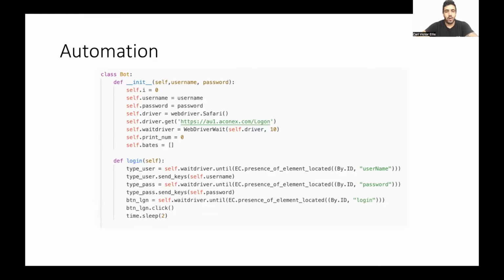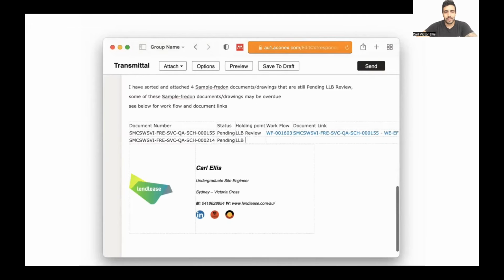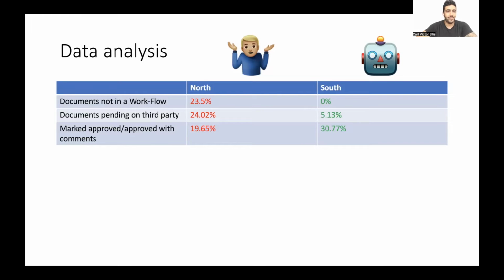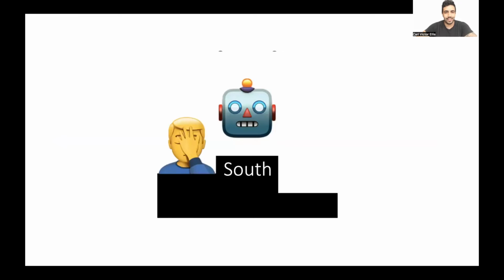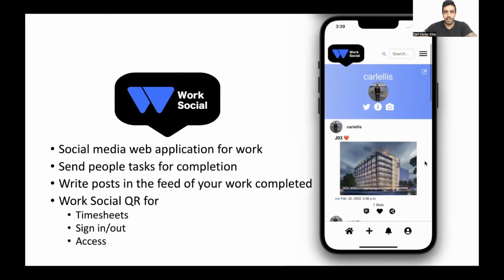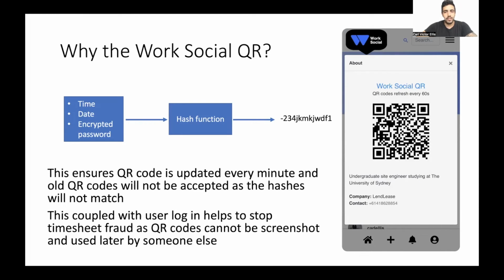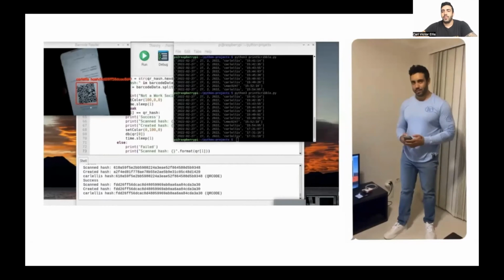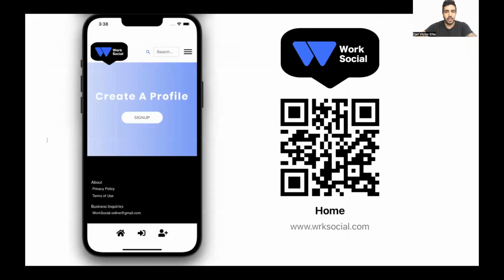My time at LendLease & Work Social demo (Carl Ellis)